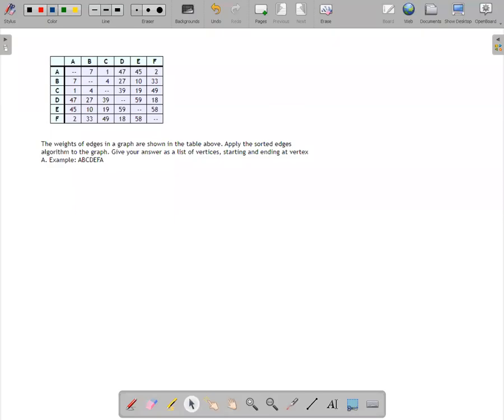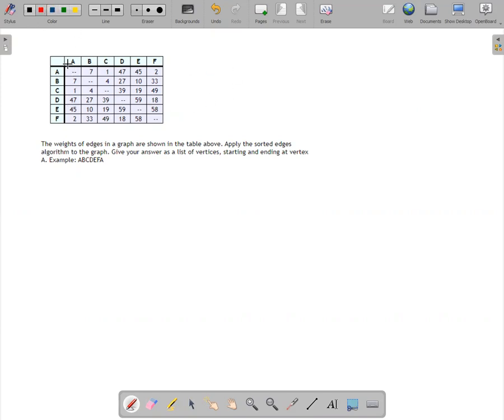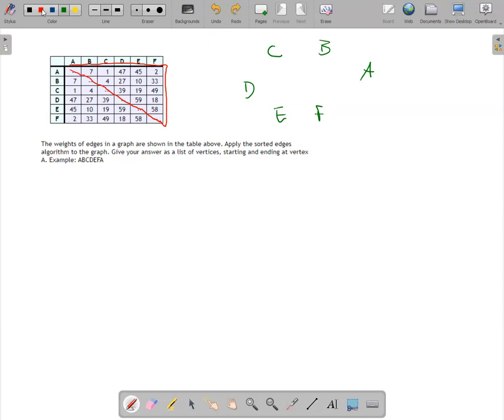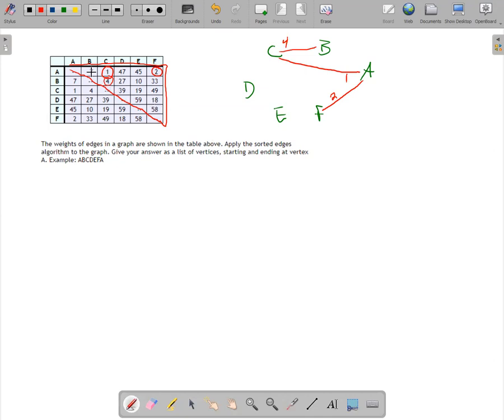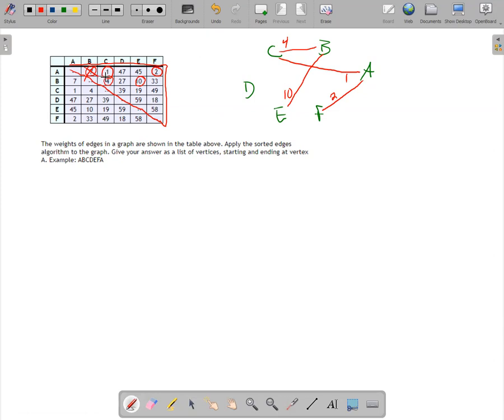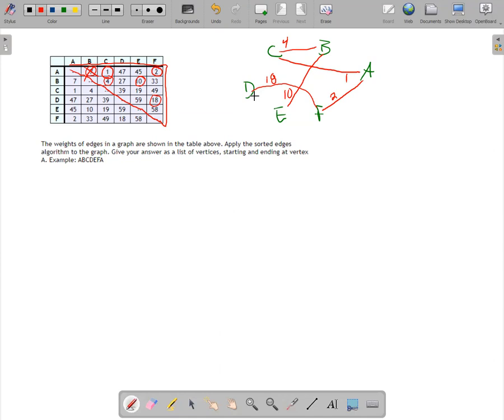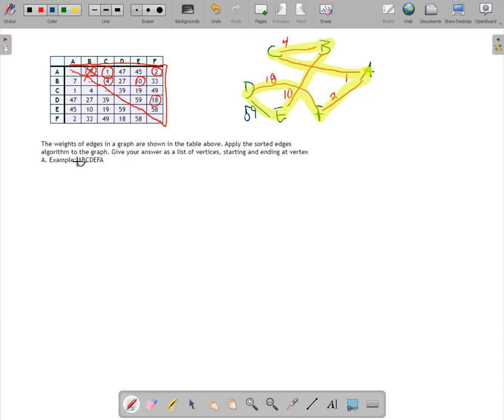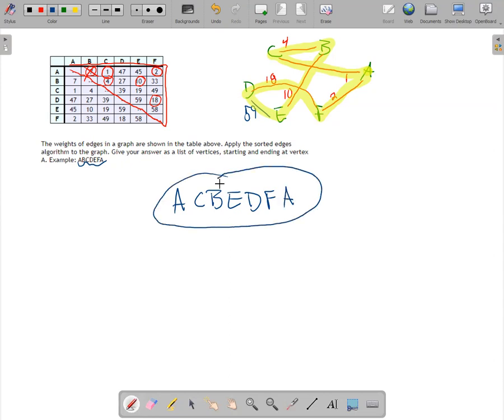MTH105 Graph Theory Sorted Edges Circuit from Table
Using the sorted edges algorithm to find an optimum Hamiltonian circuit
Here we draw the optimal circuit from the table of weights.